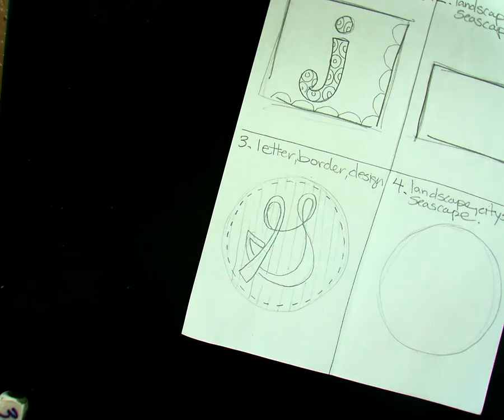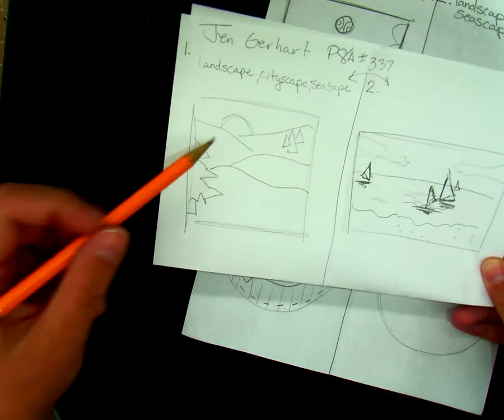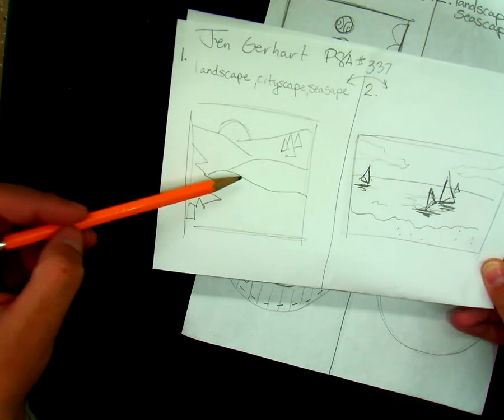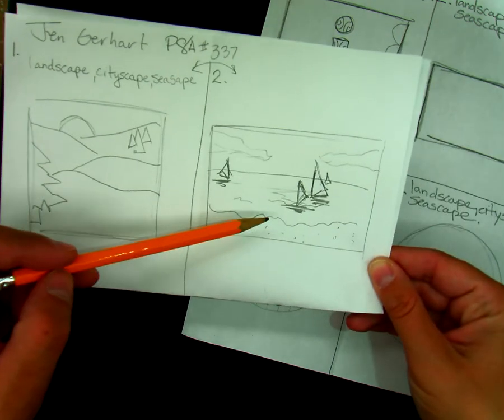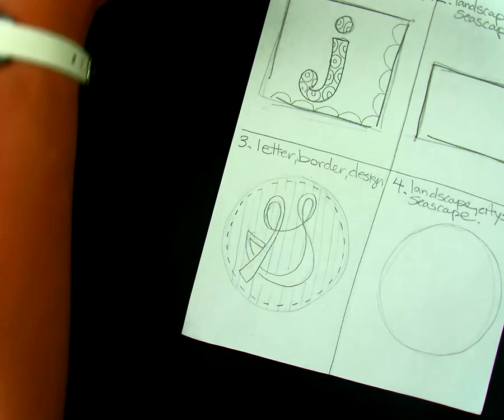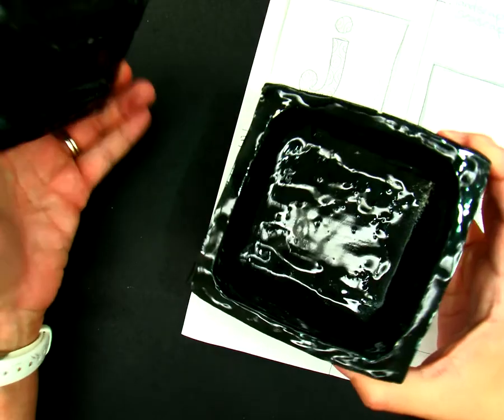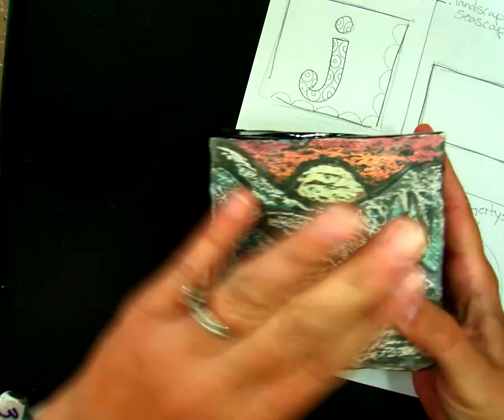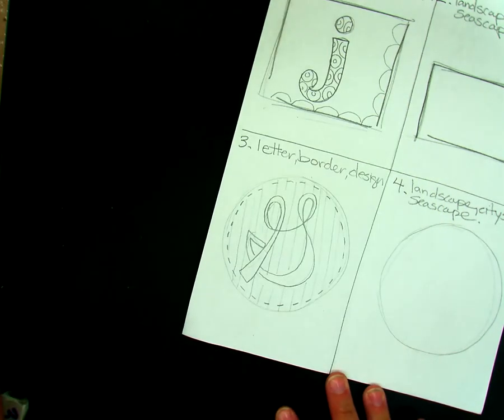ceramics sketches for clay box